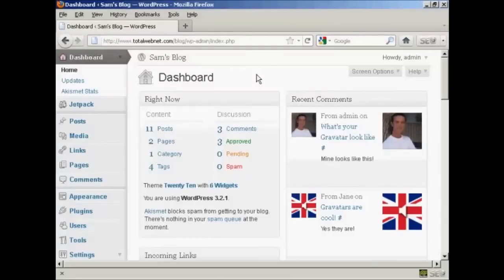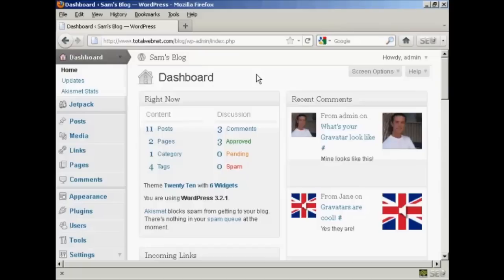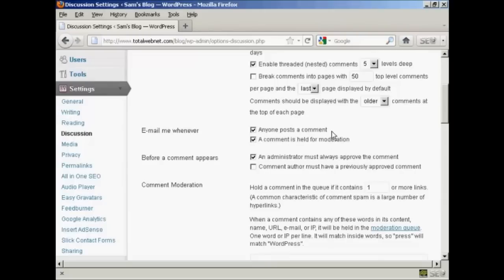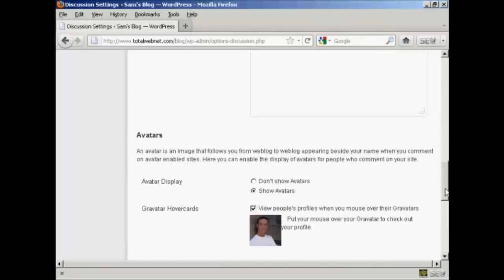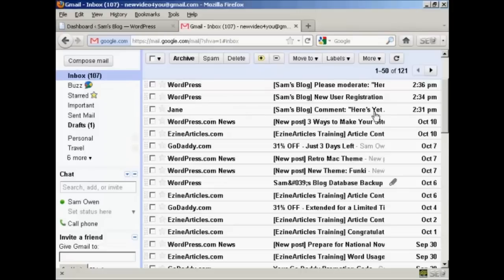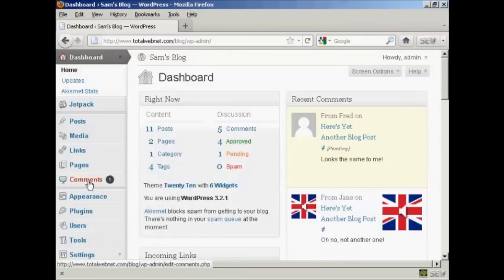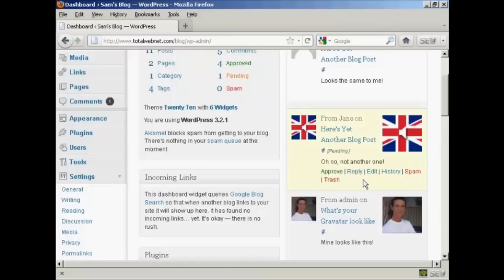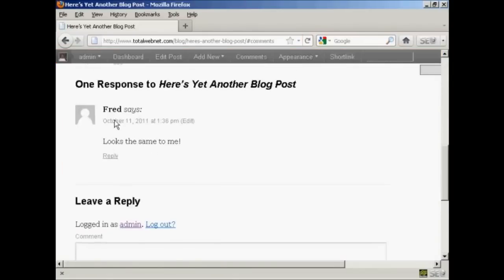How To Moderate The Comments Made On Your Site